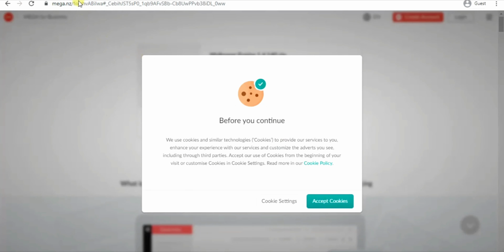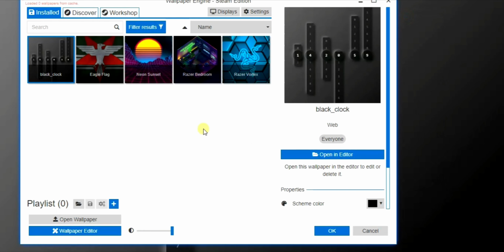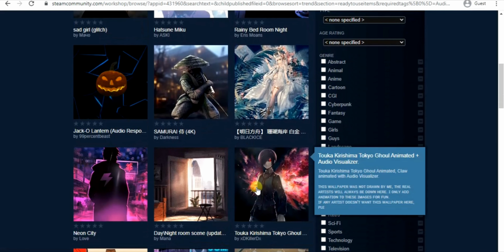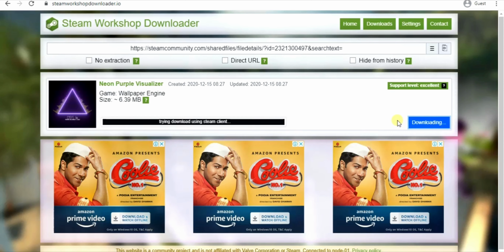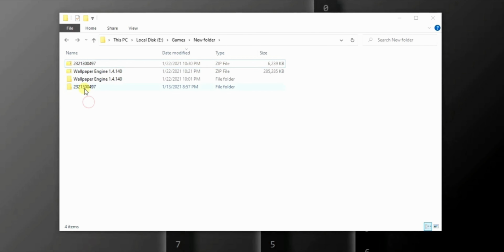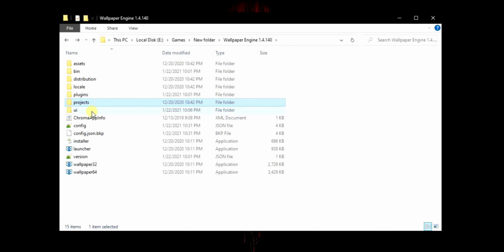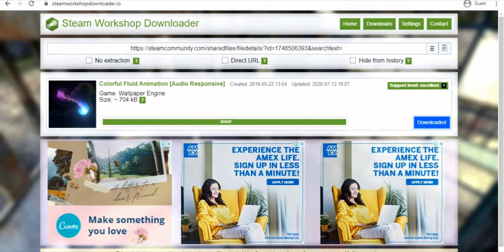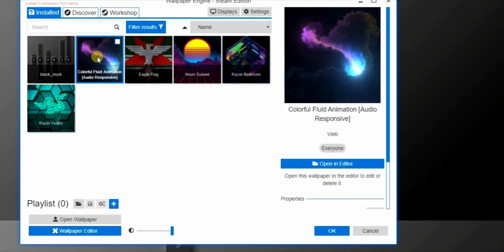How to download Wallpaper Engine & workshop wallpapers for Free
Here we showed how you can download Wallpaper engine for free and download the files from steam workshop for free.

𝗧𝗜𝗠𝗘𝗖𝗢𝗗𝗘𝗦
0:00 - About the topic
0:26 - INTRO
0:39 - How to download Wallpaper Engine
1:52 - How to download Wallpapers from workshop
6:49 - Audio Responsive Wallpapers
7:59 - Wrapping Up
8:14 - OUTRO

▬▬ι ι▬▬

▬▬ι ι▬▬

                            ♫♪.ılılıll|̲̅̅●̲̅̅|̲̅̅=̲̅̅|̲̅̅●̲̅̅|llılılı.♫♪

●▬▬▬▬▬▬▬▬▬▬๑⇩⇩๑▬▬▬▬▬▬▬▬▬▬▬●

●▬▬▬▬▬▬▬▬▬▬๑⇧⇧๑▬▬▬▬▬▬▬▬▬▬▬●